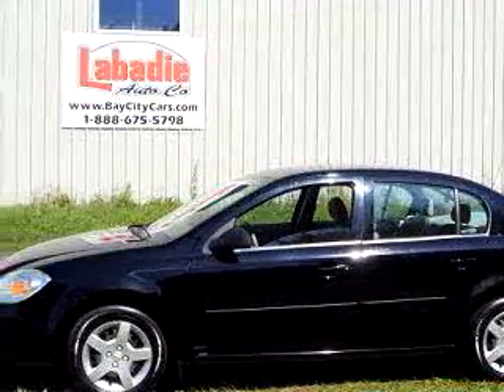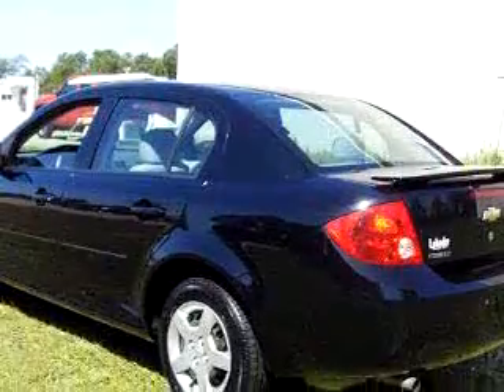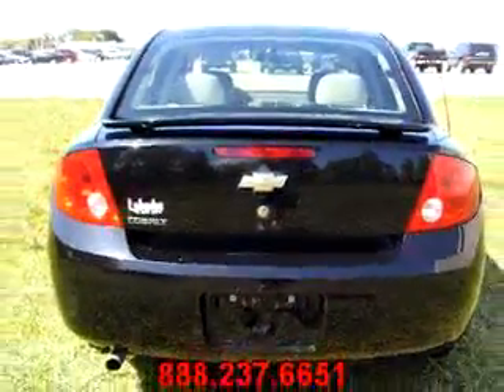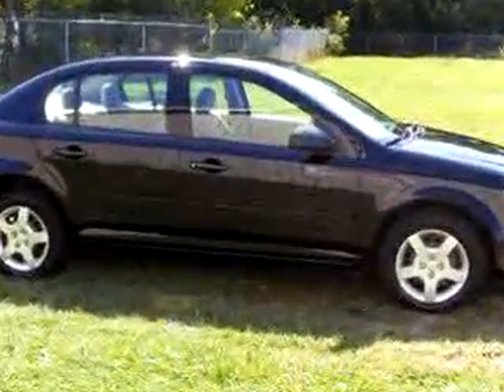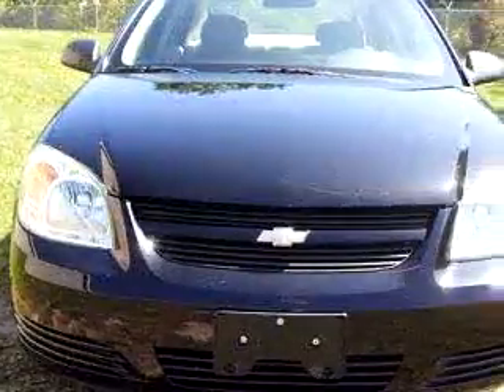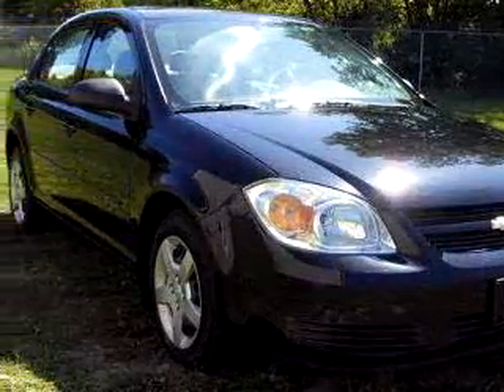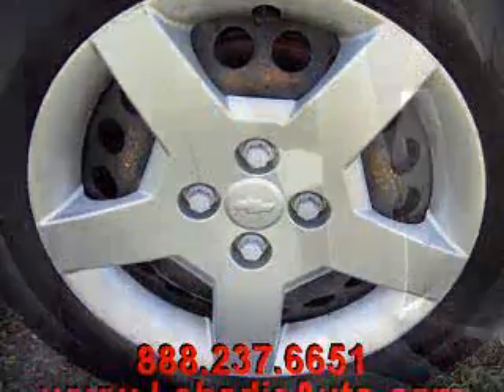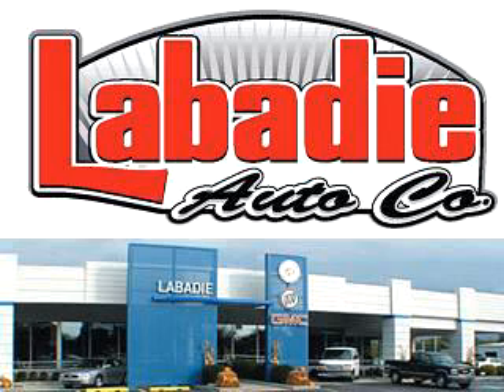SOLD - 2005 Chevrolet Cobalt 4DR SDN 48706 Labadie Buick Cad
711 South Euclid Avenue

2005 Chevrolet Cobalt 4DR SDN

 67,895 Miles

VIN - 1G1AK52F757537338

Check out this Black 2005 Chevrolet Cobalt 4DR SDN, equipped with a 4 Cyl. engine  and an automatic transmission with  67,895 miles. Enjoy an exceptional 32 miles to the gallon on this great car with features like Tilt Steering Wheel, Dual Air Bags, Front Bucket Seats, Reclining Seats, Cloth Upholstery, Child Proof Locks, Deluxe Wheel Covers, and much more. Have peace of mind in this 2005 Chevrolet...